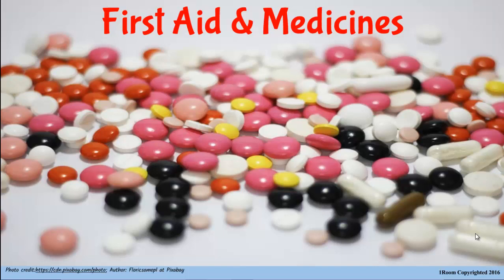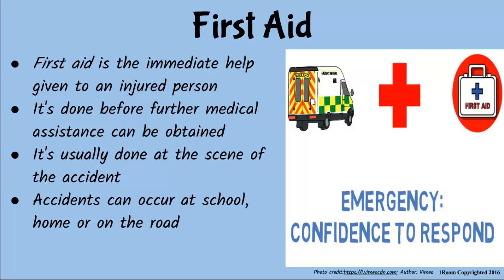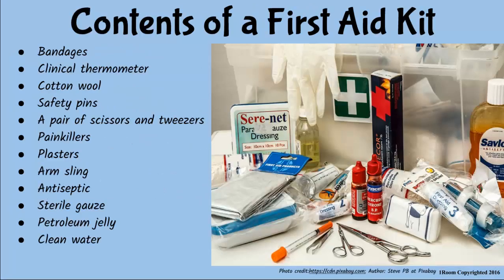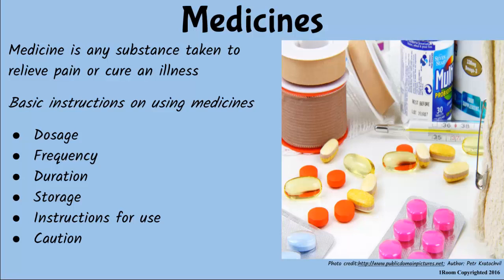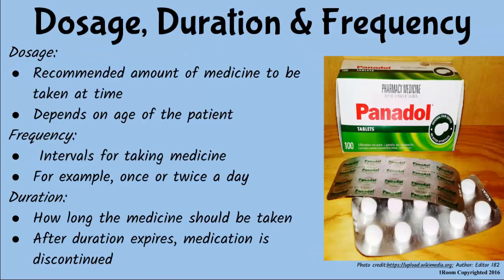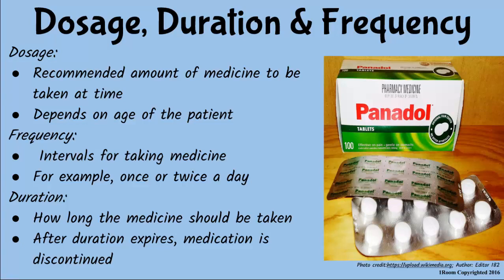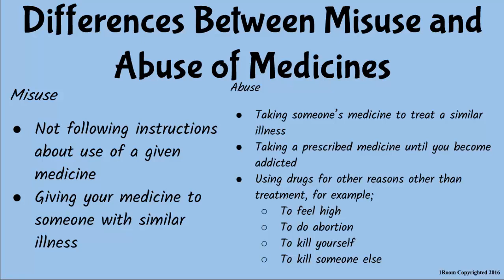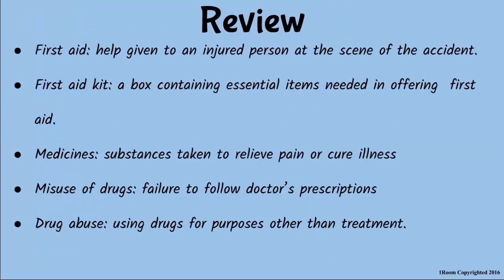1Room Kenya KCSE Home Science Form 1 Lesson 13: First Aid and Medicines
1Room Kenya KCSE Home Science Form 1 Lesson 13: First Aid and Medicines